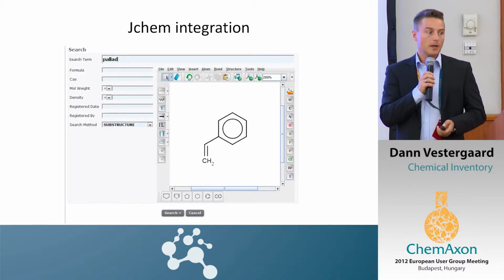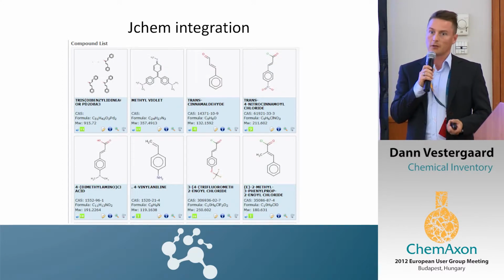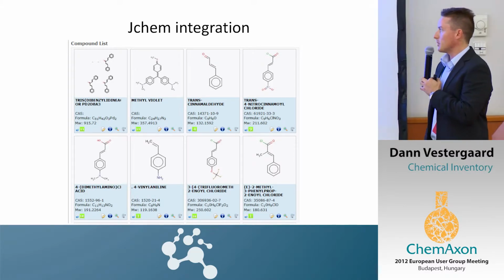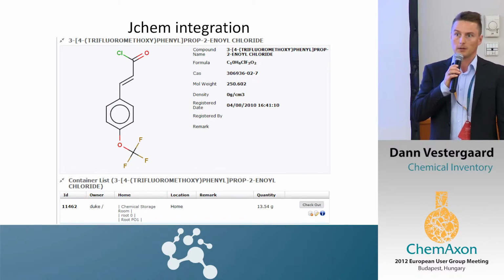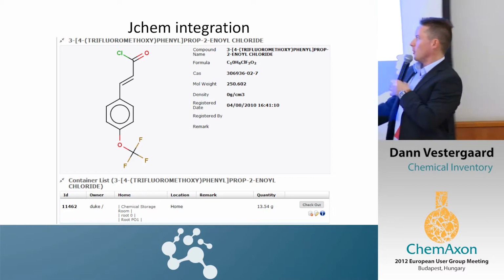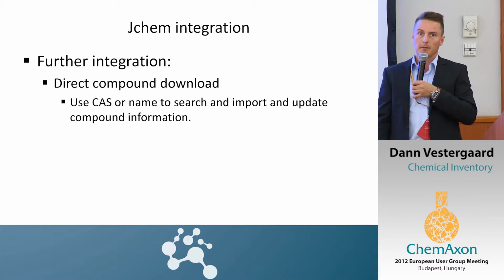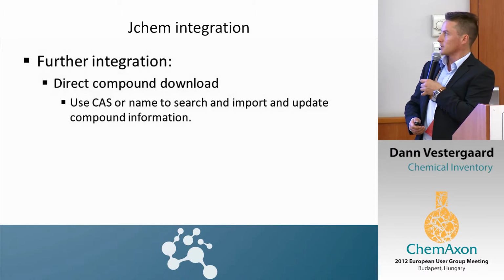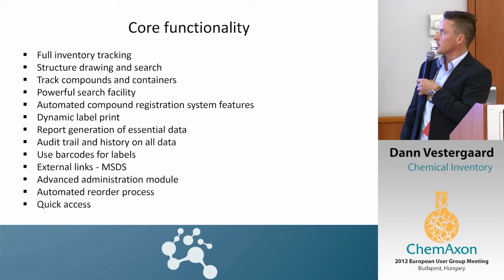Dann Vestergaard (Chemical Inventory): Chemical Inventory and ChemAxon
Chemicalinventory, originally built in collaboration with the University of Copenhagen Department of Medicinal Chemistry, is a web-based application to manage the chemical stock in a laboratory. Its cheminformatics features are powered by JChem.